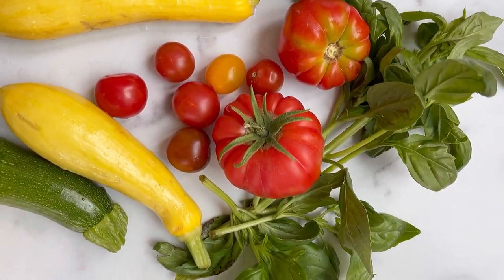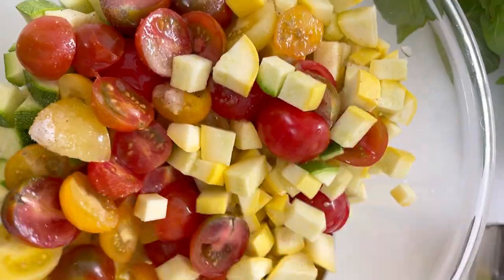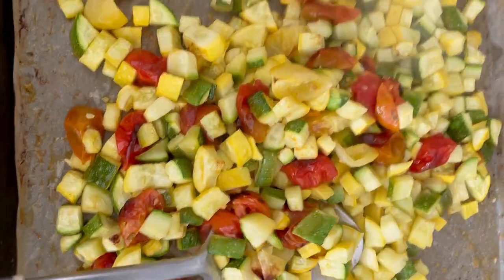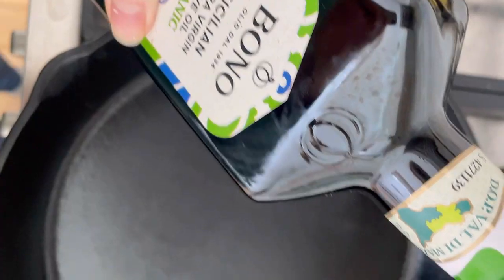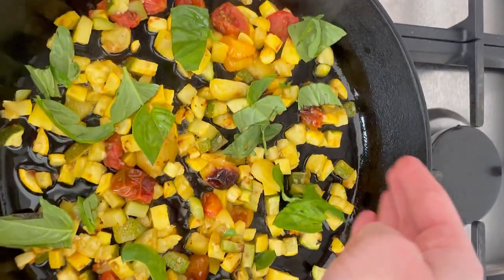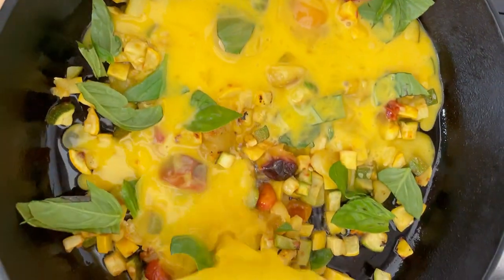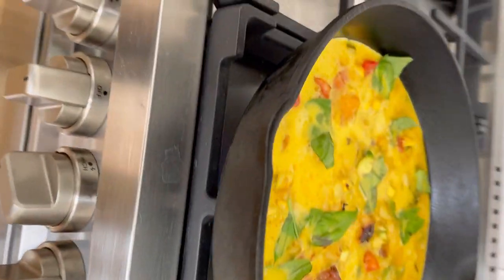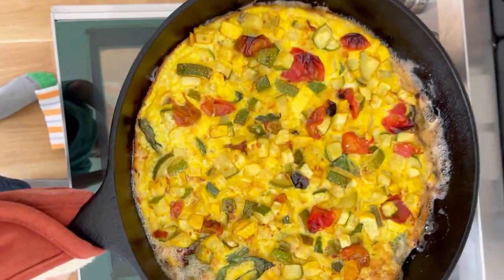Oven-Baked Zucchini Frittata (Low FODMAP)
This zucchini frittata recipe uses a simple base of roasted zucchini, summer squash and cherry tomatoes. The veggies can be made in advance in the oven, and the frittata bakes in just 5 minutes! It’s one of the best healthy low FODMAP breakfasts to make for the week ahead and a fantastic way to use up summer produce–you can also add feta and herbs!